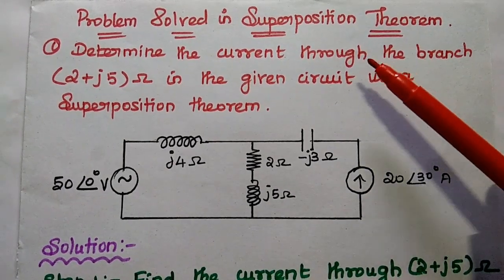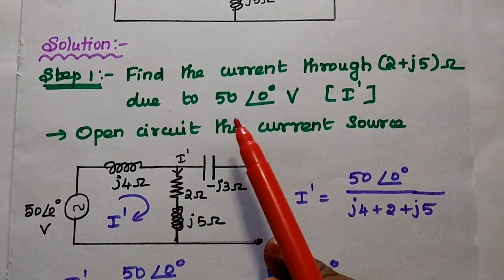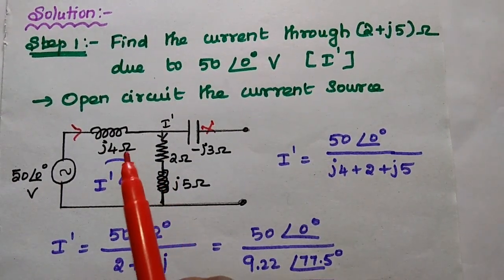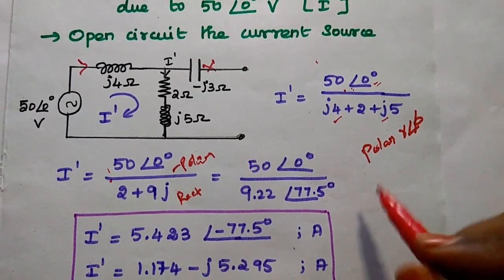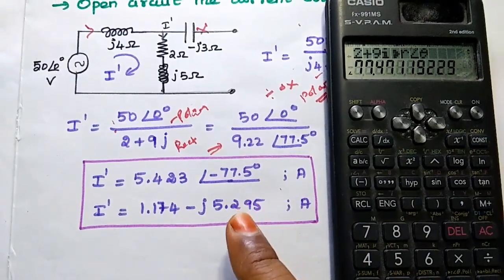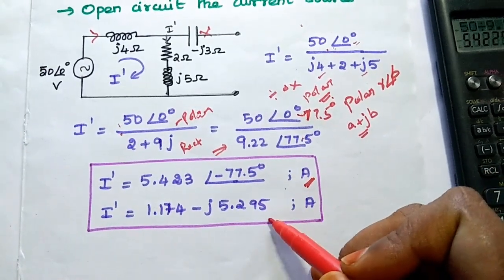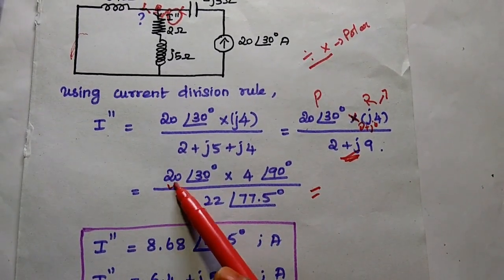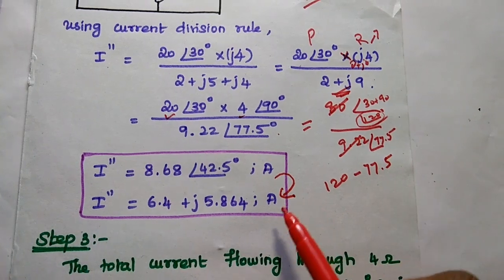Problem 4 - Superposition Theorem - Circuit Analysis - Circuit Theory